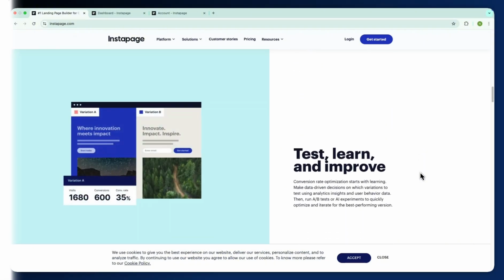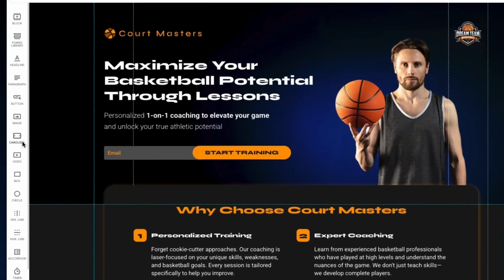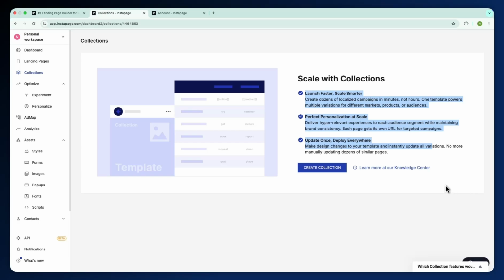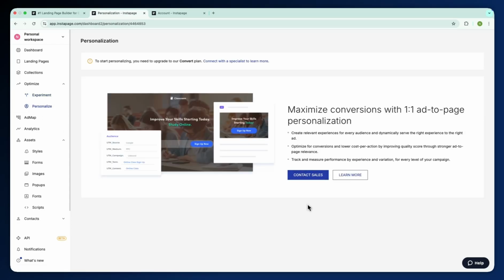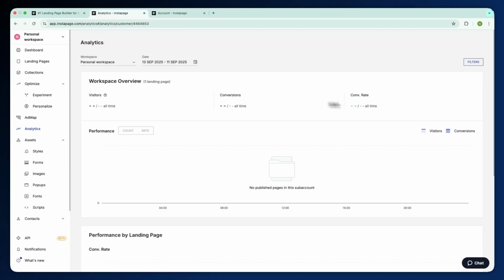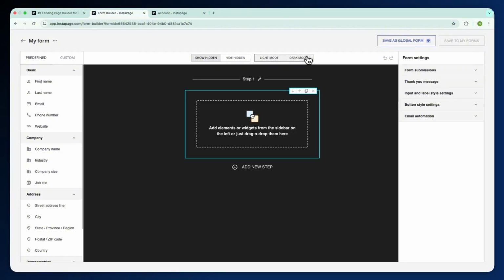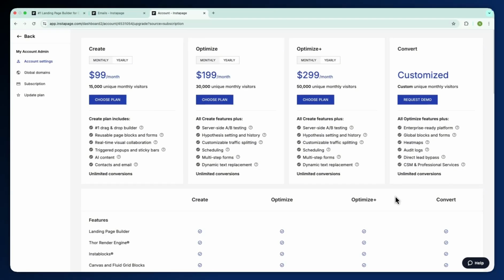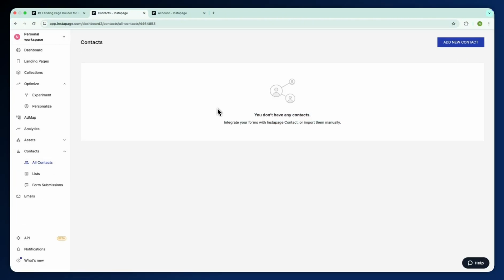Instapage Tutorial for Beginners 2026 (Step By Step)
☑ Watched the video
☐ Liked?